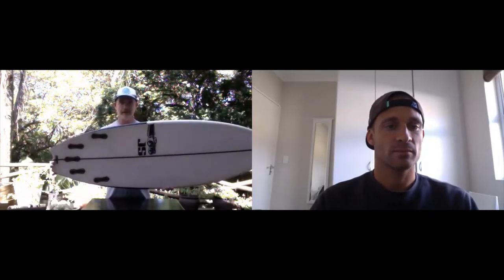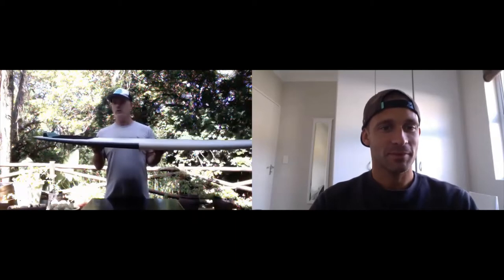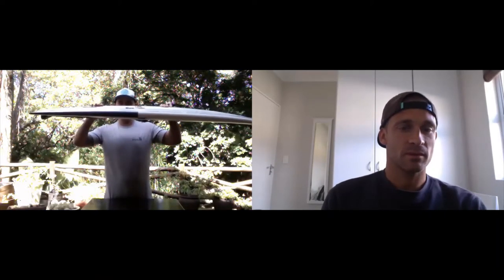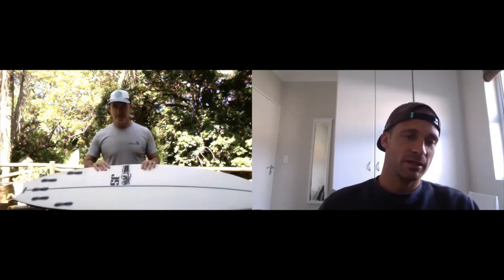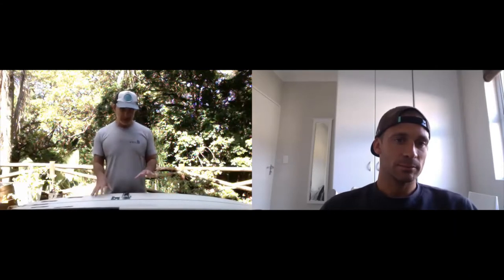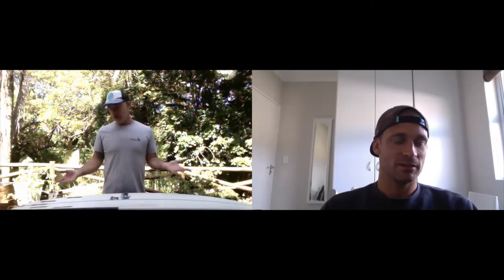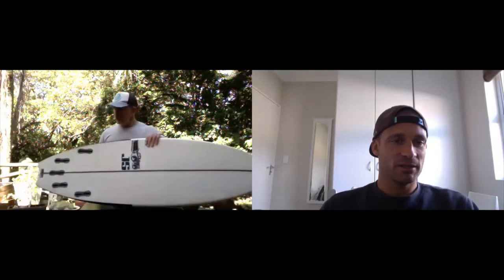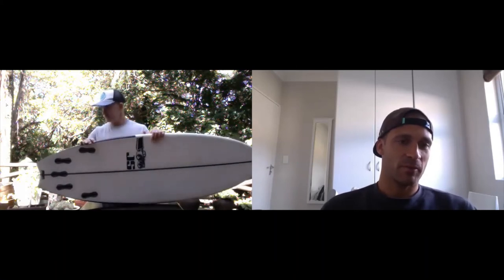Surfboard review: JS Blak Box 3 PU Swallow tail by Pollywog South Africa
In this surfboard review Richard Edy (CEO, Pollywog and South African surfer) and Nic Muhl discuss the JS Industries Blak Box 3 surfboard in PU. This particular board has a Swallow tail. The Blak Box 3 is the quintessential all rounder and it performs well in all waves and conditions. Part of the X Series of JS surfboards.

The Blak Box 3 is available for sale in South Africa on Pollywog.co.za

Pollywog.co.za helps South Africans to buy the best surfboards for their skill level and conditions. A surfboard can make the biggest difference to your surfing experience and a great board can help you increase your learning curve. With the widest range of South African and international surfboards from all the world's best surfboard shapers and brands, we have the right board for you.